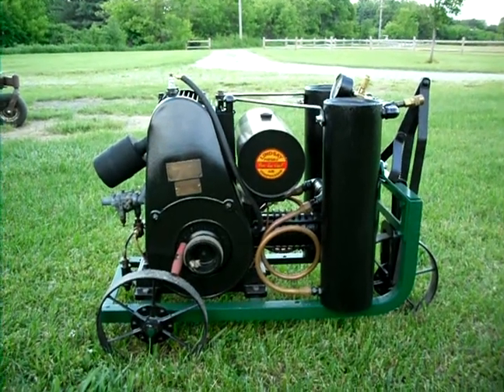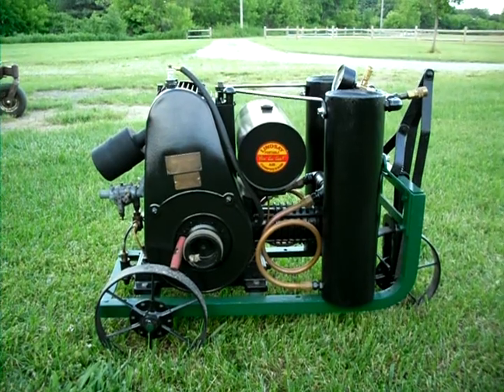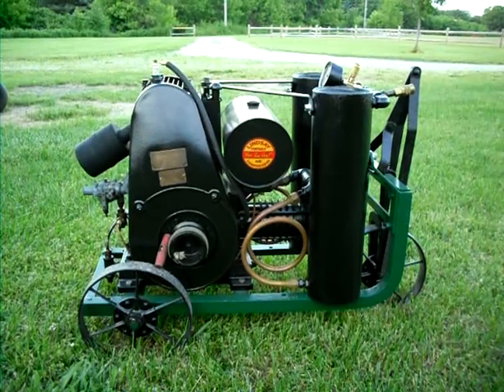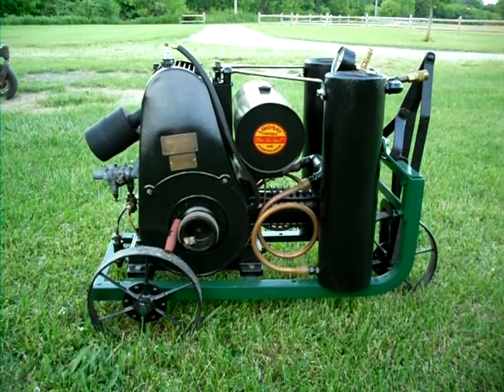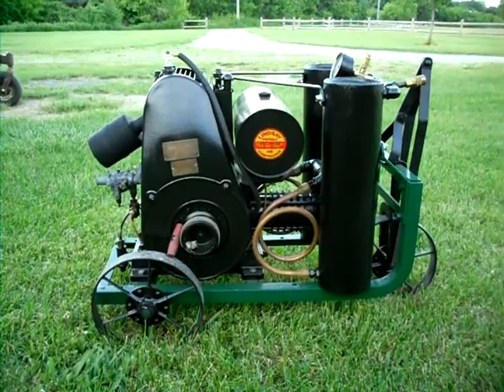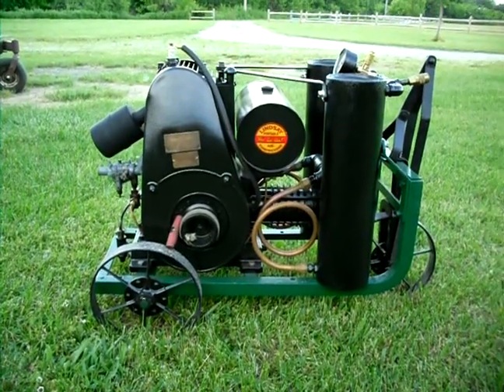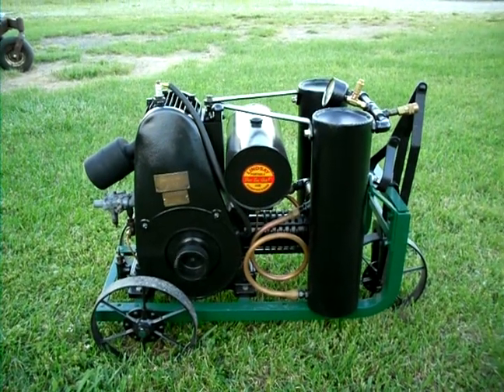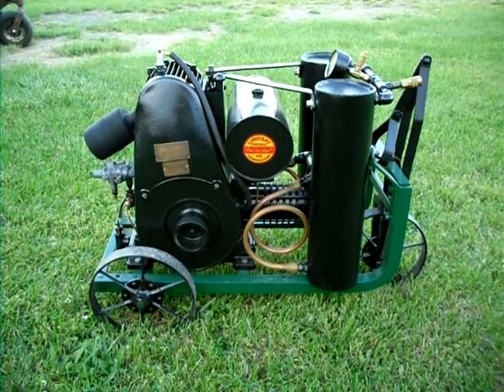Operating the 1928 Lindsay Air Compressor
Just showing how the compressor operates.